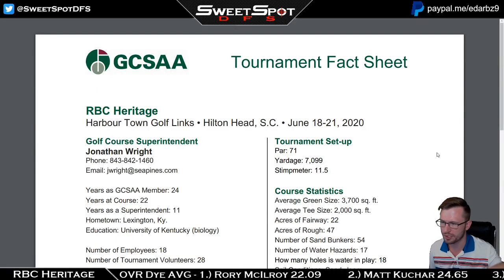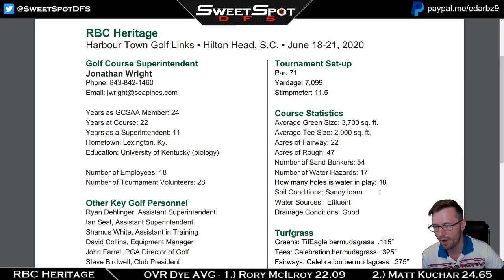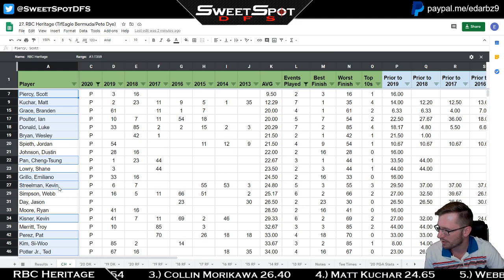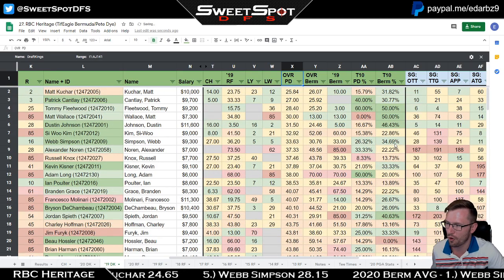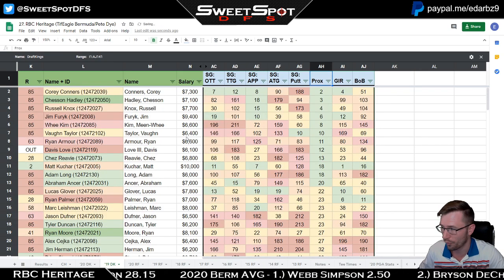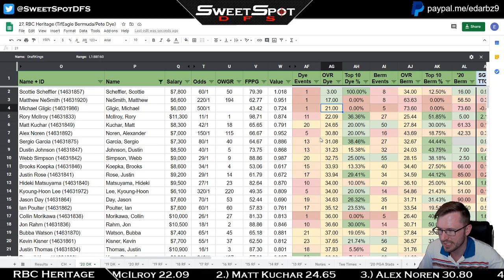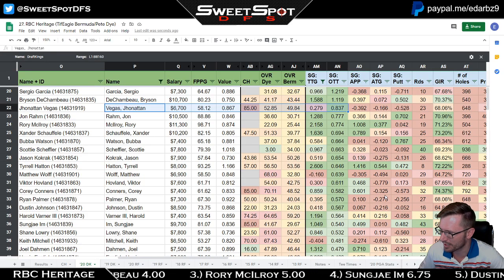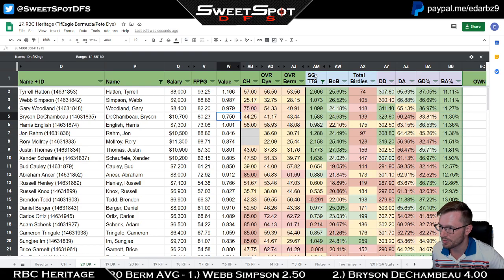SweetSpotDFS | RBC Heritage | DFS Preview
Welcome to a preview for the 2020 RBC Heritage.  Check out the timestamps below to see what I cover in this video.

TIMESTAMPS
Course Information: 2:29
Past Results: 12:17
Course History: 15:19
2019 DK Review: 19:35
Recent Form: 31:19
2020 Pete Dye: 38:24
2020 Grass Stats: 41:40
2020 Swing Stats: 43:38